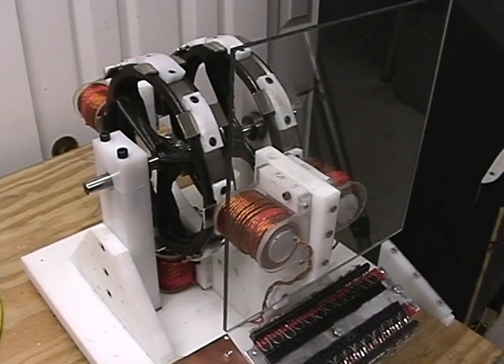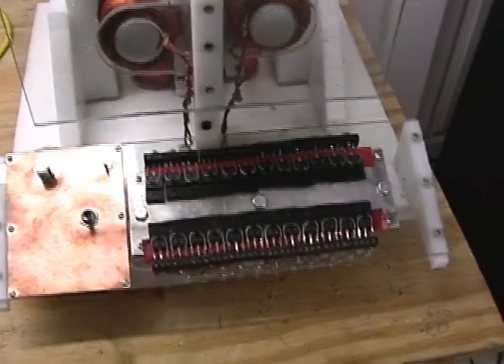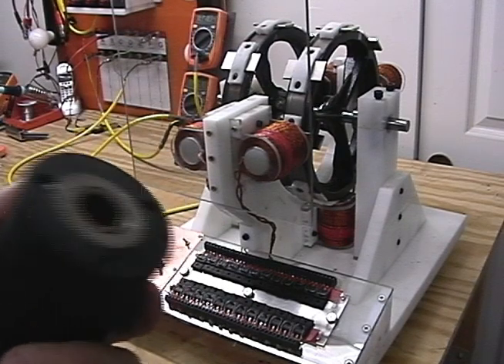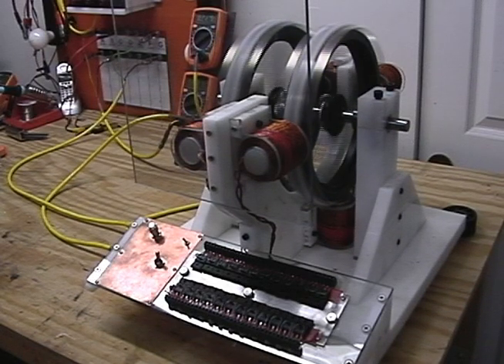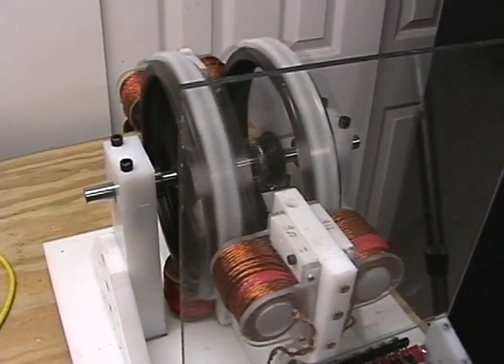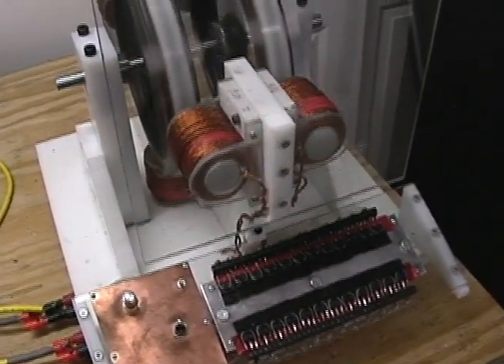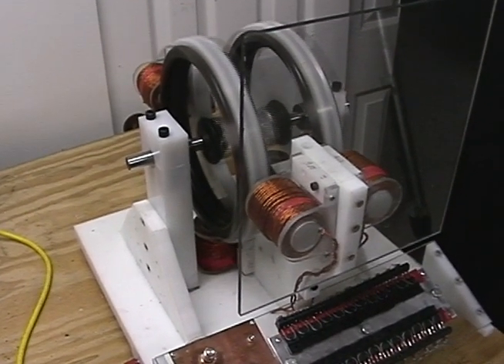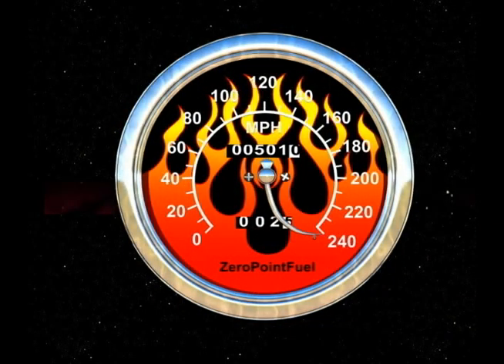VMG624 About Performance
good look at the VMG624 few tips about its performance and other helpful hints for builders about producing torque in a pulse motor.